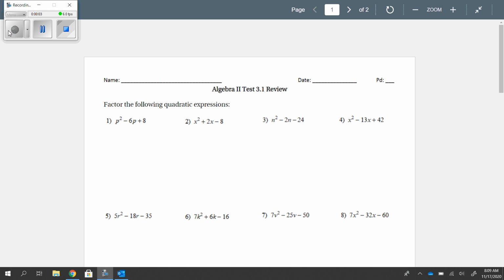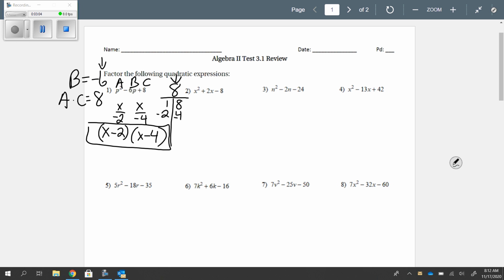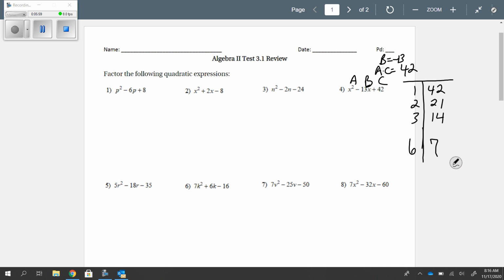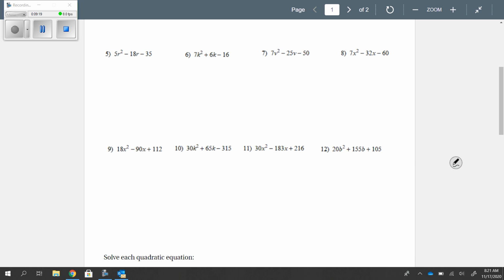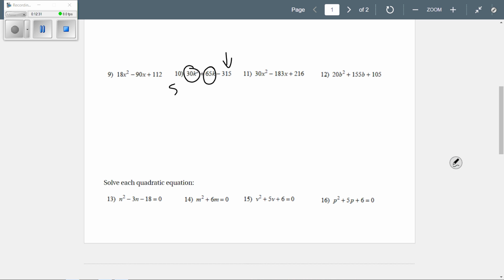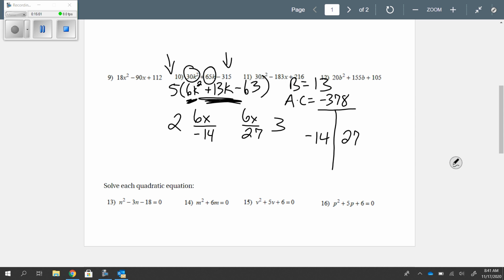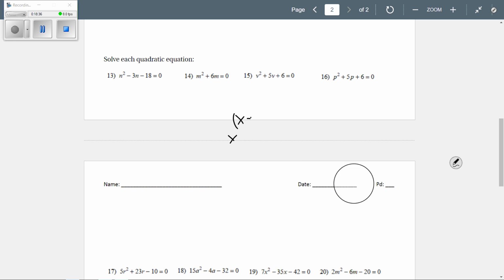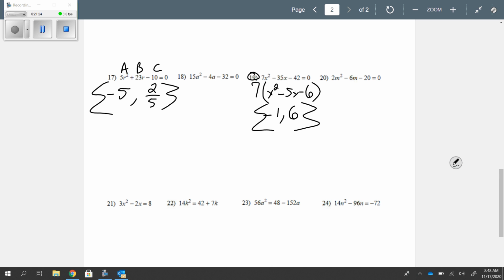Test 3.1 Review Video